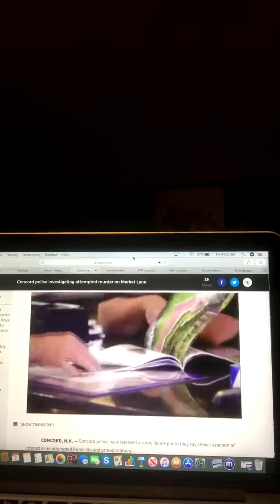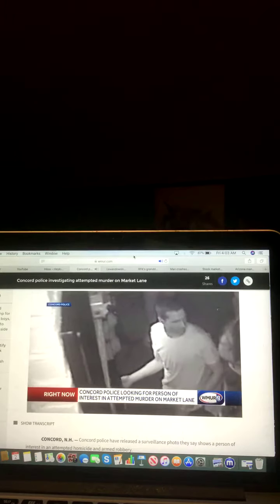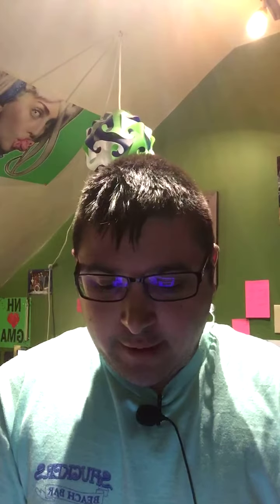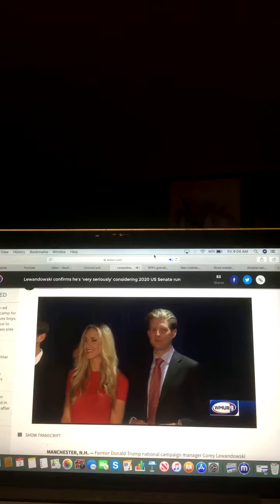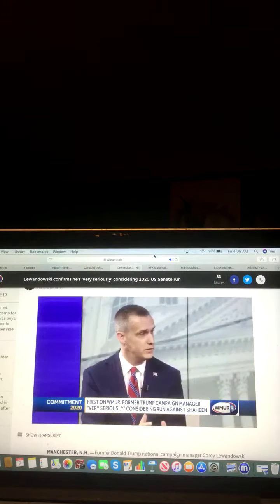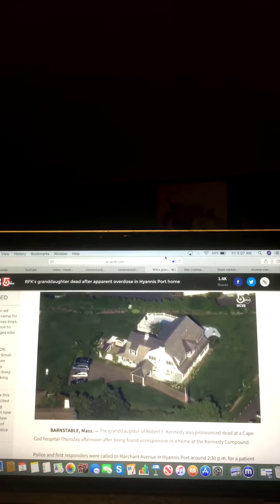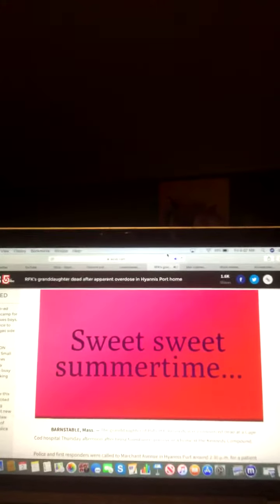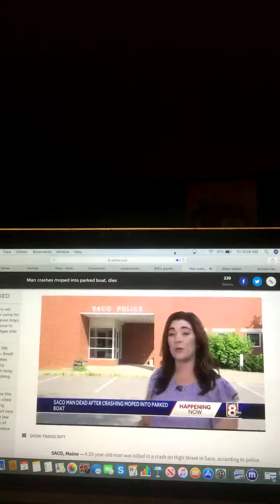The Riley King Newscast